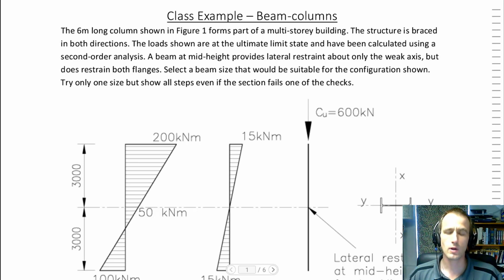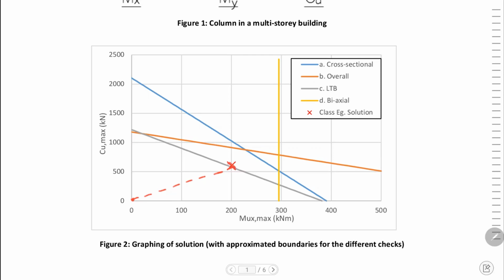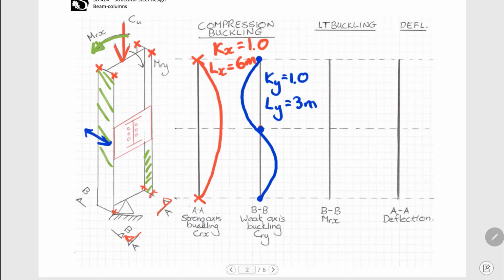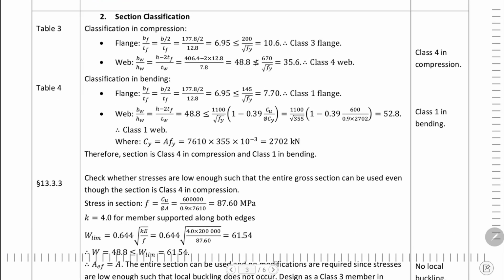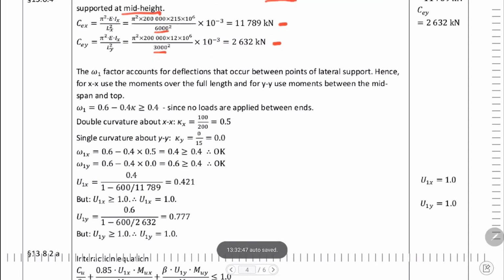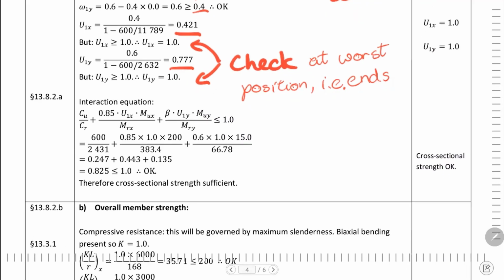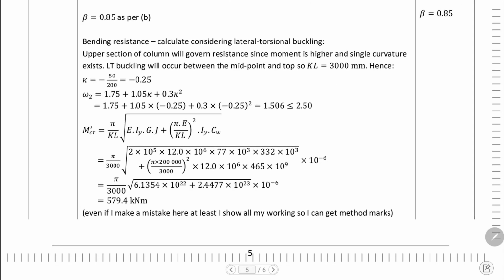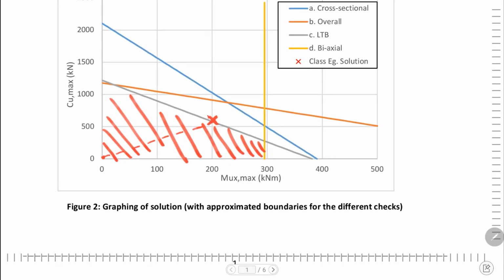Steel Design - Beam-column design - Worked Example - SD424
Detailed worked example for the design of a steel member experiencing bending and compression, designed according to SANS 10162-1.